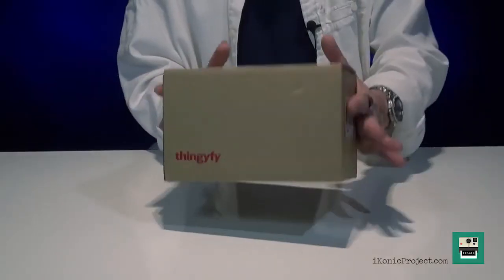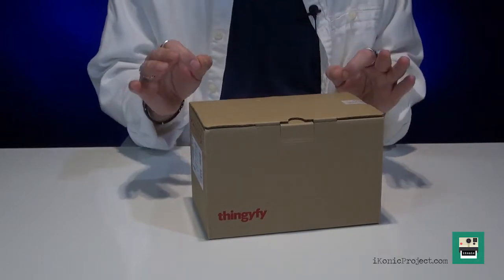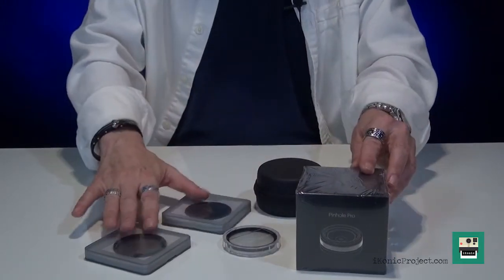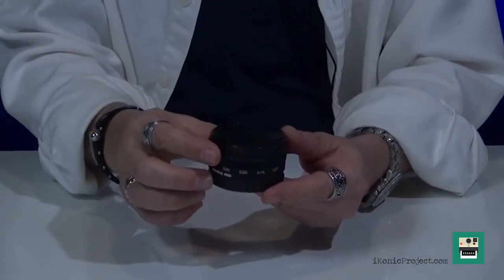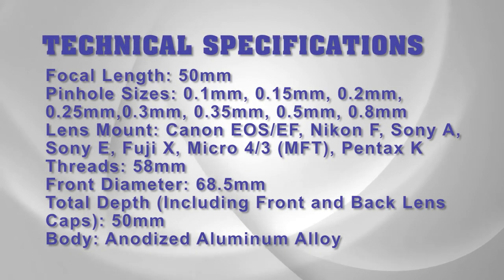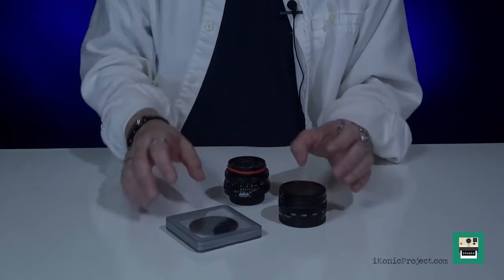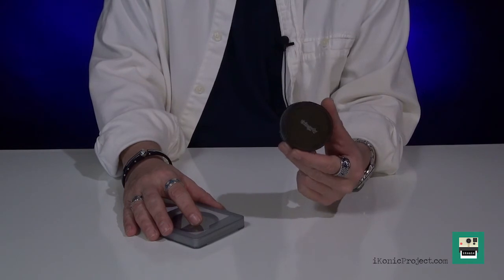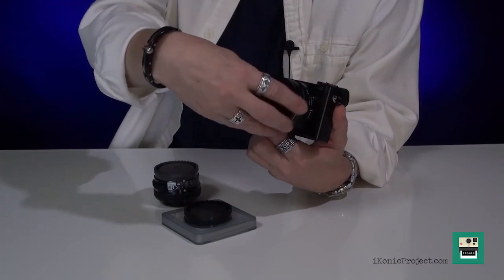Back to Basics - PinHole PRO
NOTE TO VIEWER: This video is over two years old. It was first published on Vimeo.  Thank you.

Pinhole Photography and Cinematography in the Digital Age. An unboxing and review of the world's first multi-aperture pinhole camera lens designed for DSLR and mirrorless cameras.

The aim for the Pinhole Pro -

1. Shoot digital or analogue still photos. get sharp, long exposures using the smallest pinholes being offered in the market.

2. Shoot video. With medium to high ISO shoot at 30 or 60 FPS using the selection of large video pinholes.

3. Shoot TimeLapse - authentic, long exposure time-lapse with durational motion blur.